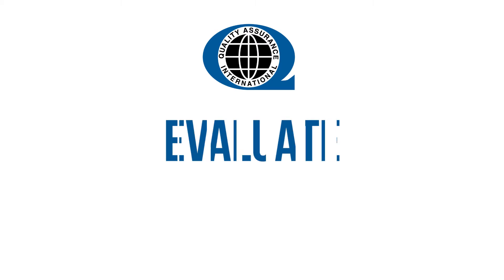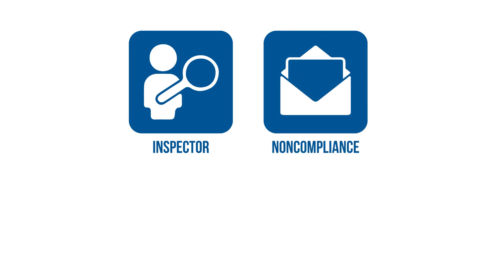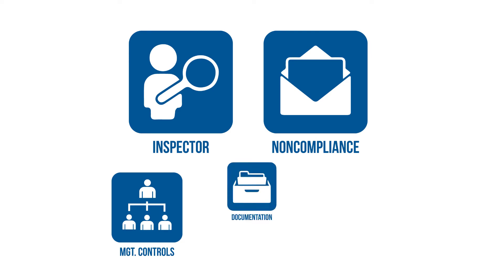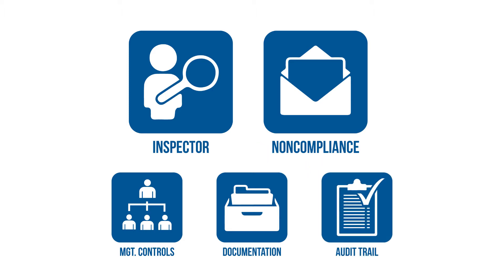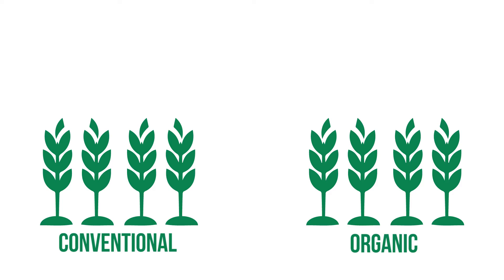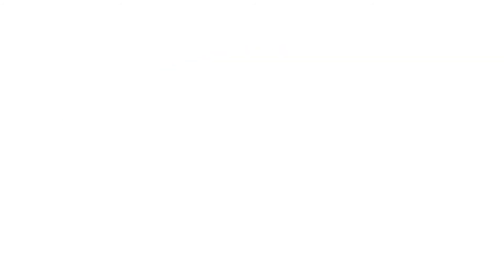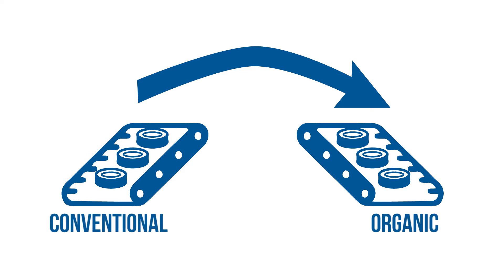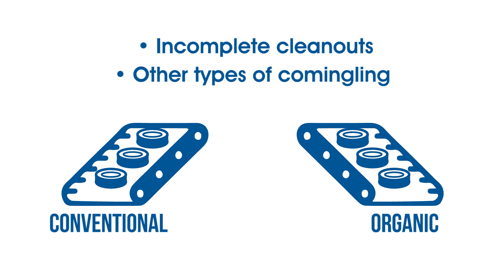QAI Organic Nibbles - Pesticide Residue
QAI Reviewer Stephen Grealy discusses the process for addressing prohibited pesticide residue in an organic operation.